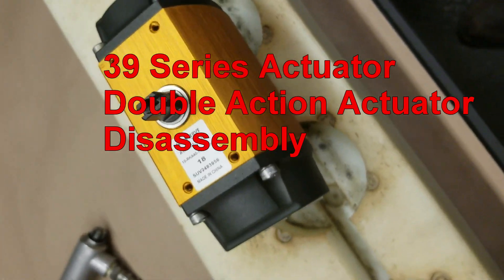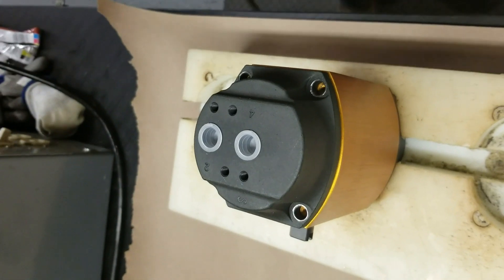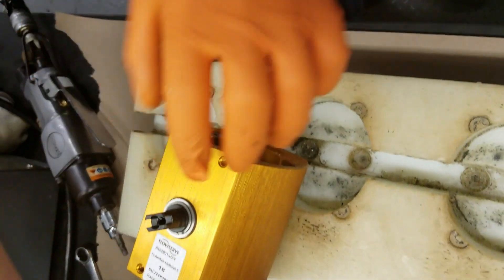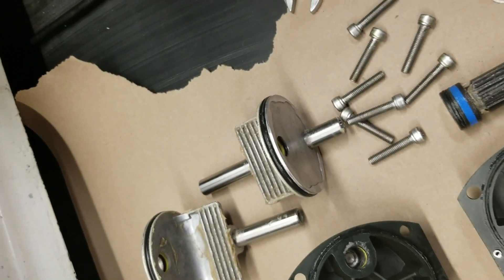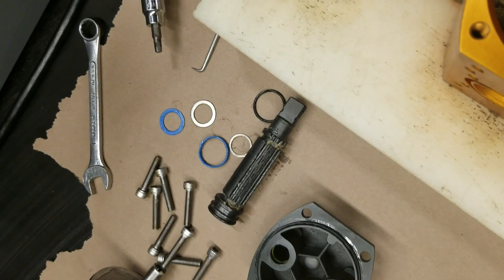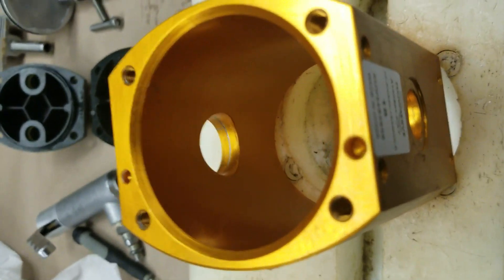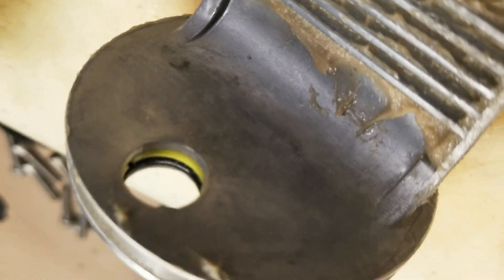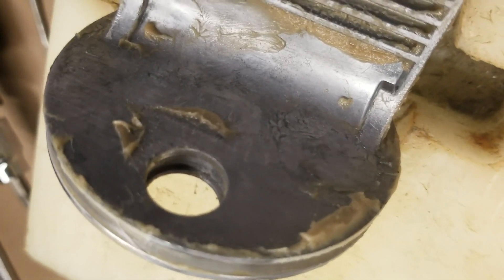39 Series Actuator Disassembly Episode 1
How to disassemble the 39 Series Double Action (No Springs) Actuator for seal and bushing replacement.  Size 10-35.  Note: Size 40 and Larger with travel stops are assembled differently.